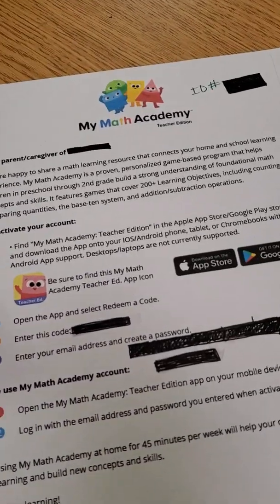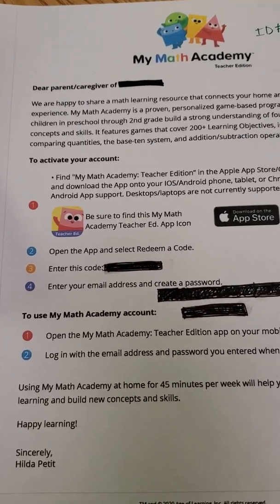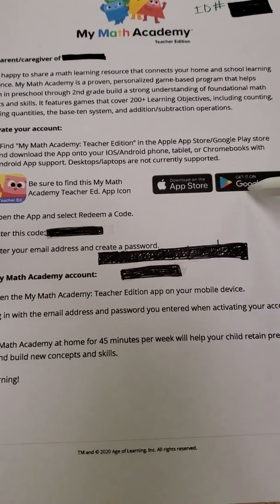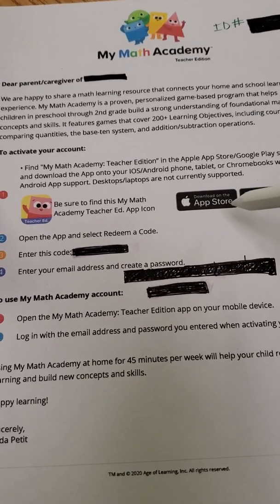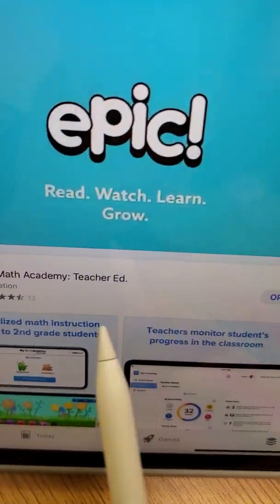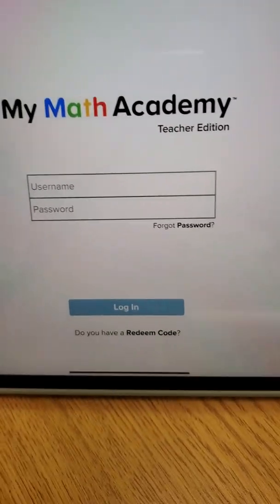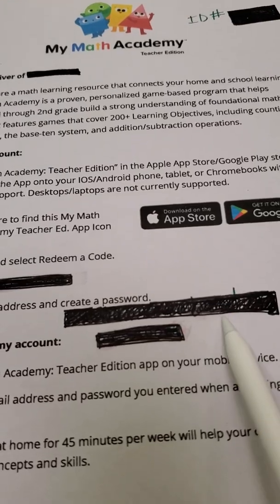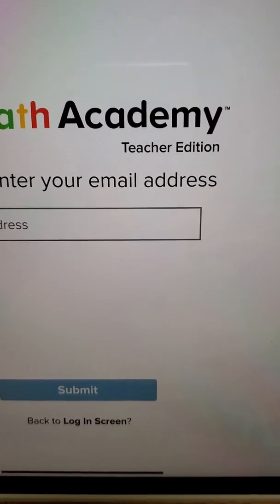Ms. Petit Prek - Logging into My Math Academy teacher edition.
Ms. Petit here:) this is a short video to show how to log into My Math Academy (teacher edition)